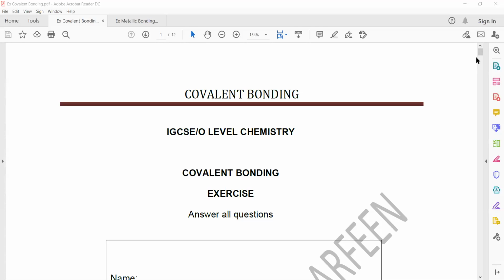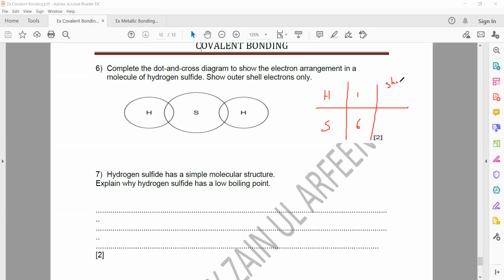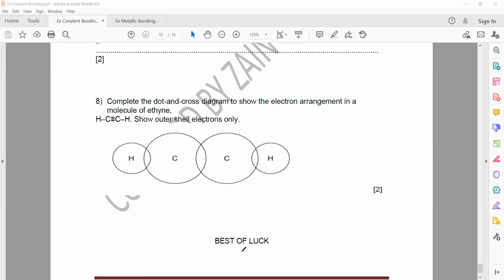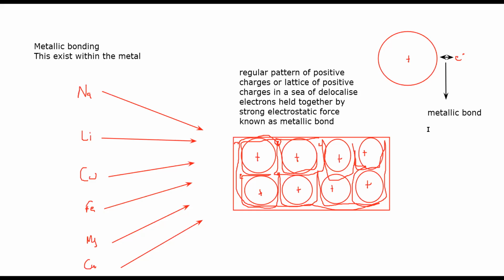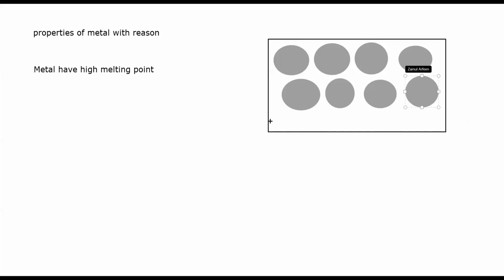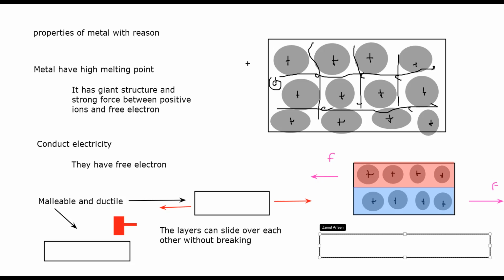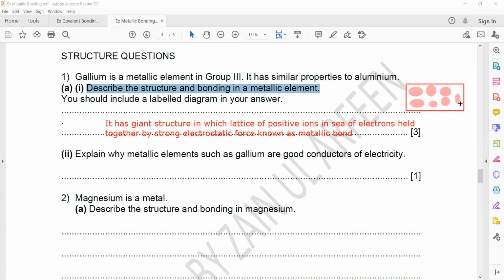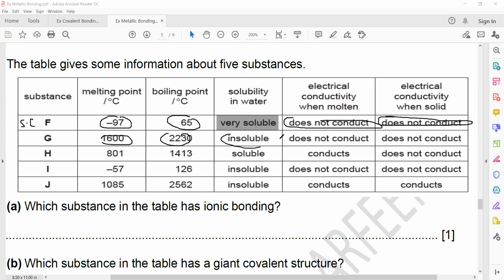IGCSE Chemistry lesson 10 part a Metallic bond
Metallic bond